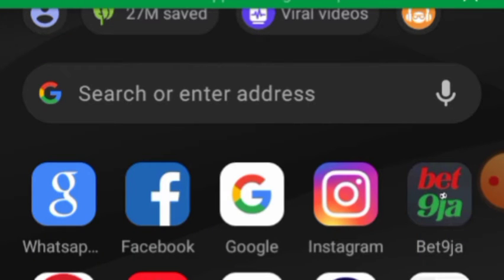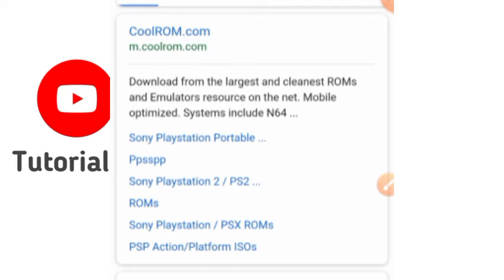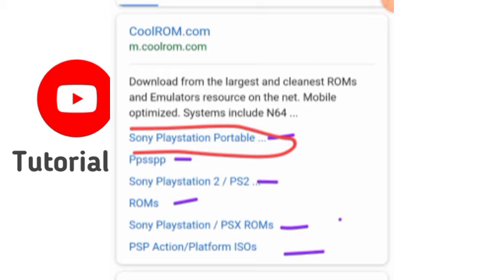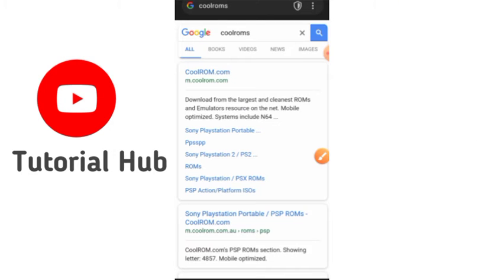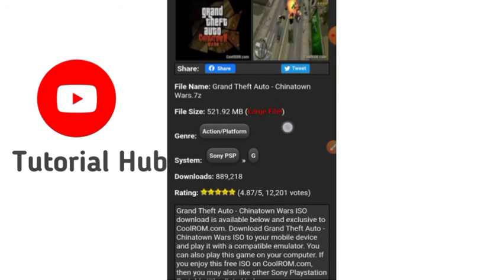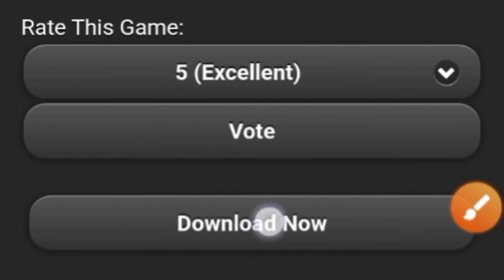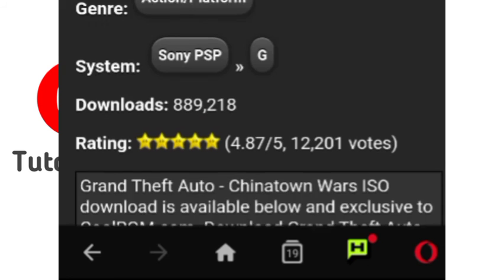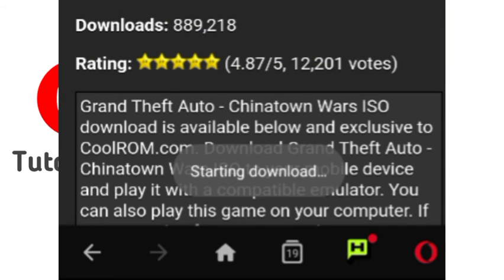How to download a PPSSPP game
Hi it's Tutorial Hub. I'll be teaching you how download a PPSSPP game with your mobile phone